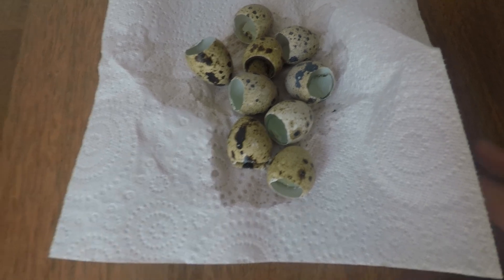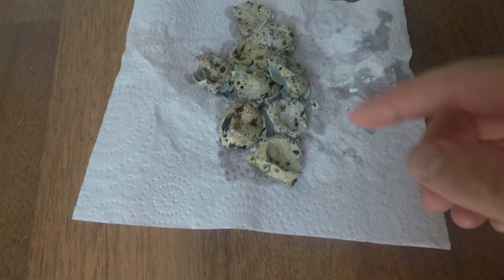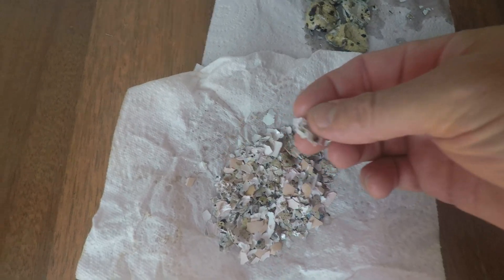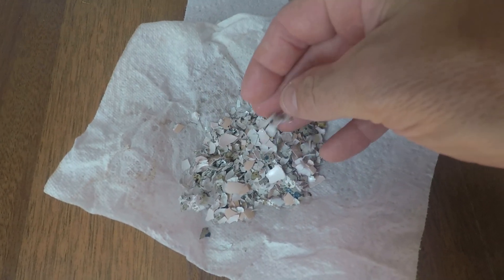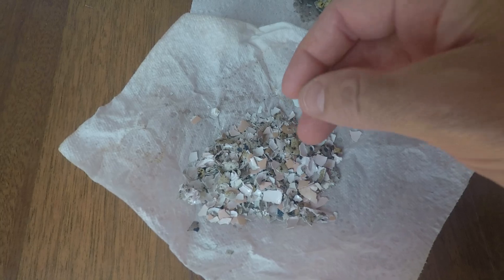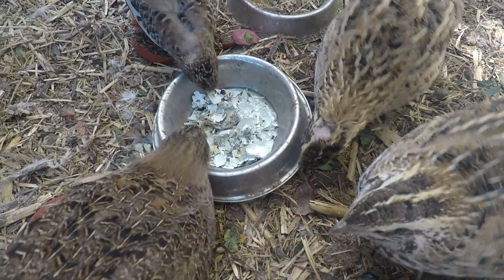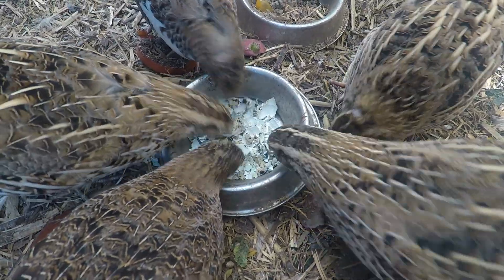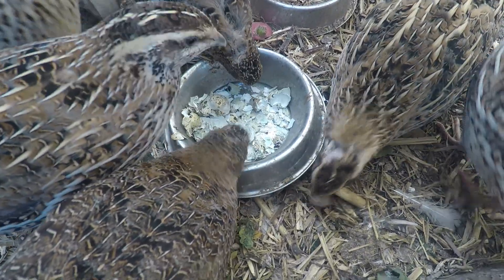Calcium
How to provide your quail with supplementary calcium